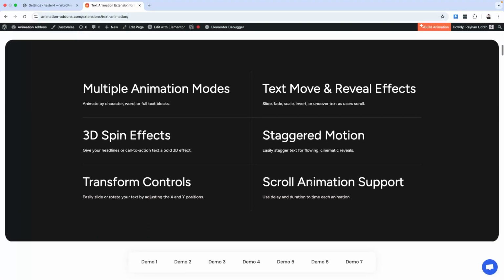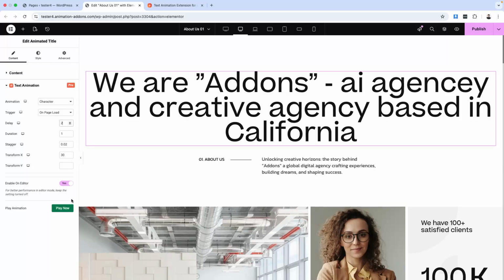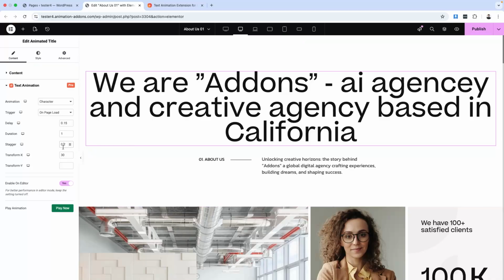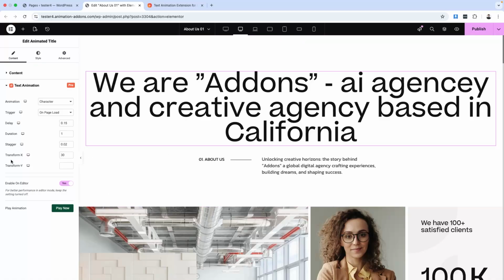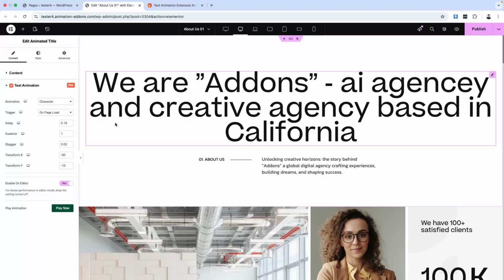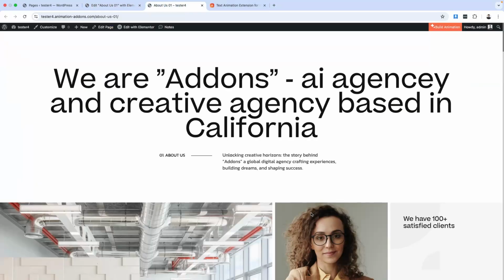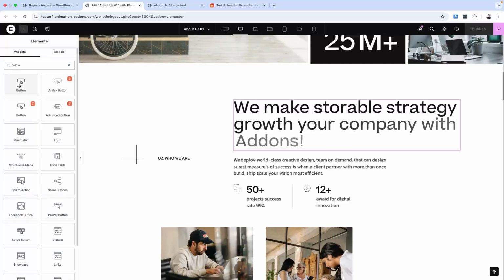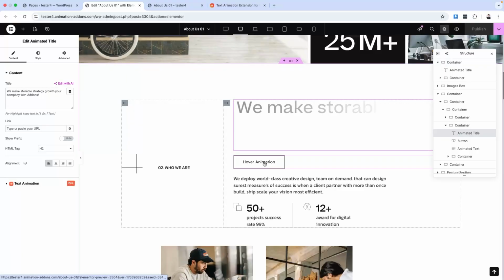Elementor GSAP SplitText Animation Tutorial for Beginners। Animation Addons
Elementor text animation tutorial using Animation Addons in WordPress. Learn how to create stunning character text animations with delay, duration, stagger, and transform effects without coding.

In this WordPress Elementor tutorial, you will learn how to use Animation Addons to create professional text animations that make your website more engaging and visually dynamic. This includes character-based animations applied to headings and text inside Elementor.

We will show you step-by-step how to enable the text animation extension, apply character animations, and customize them using advanced controls like delay, duration, and stagger for smooth sequential effects.

You will also learn how Transform X and Transform Y control movement direction, allowing horizontal, vertical, and diagonal animation effects. Additionally, we explain different animation triggers such as On Page Load, On Scroll, Play With Scroll, On Hover, and On Click.

These text animations are perfect for hero sections, landing pages, agency websites, portfolios, and modern WordPress designs to improve user engagement and visual storytelling.

🔹 Timestamps:

00:00 Introduction to Text Animations in Elementor
00:44 Enable Text Animation in WordPress
02:30 Delay, Duration & Stagger Explained
05:31 Transform X & Y Movement
07:06 Combined Transform Effects
08:39 On Page Load vs On Scroll
10:27 Play With Scroll Animation
11:49 Hover & Click Triggers